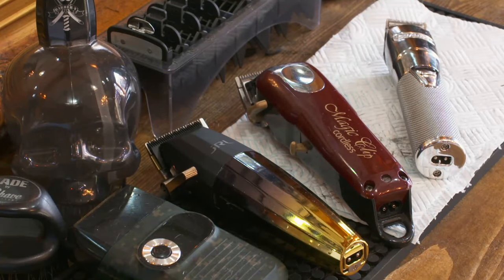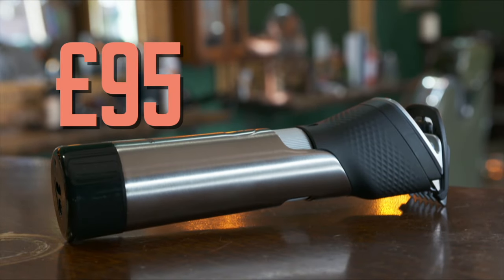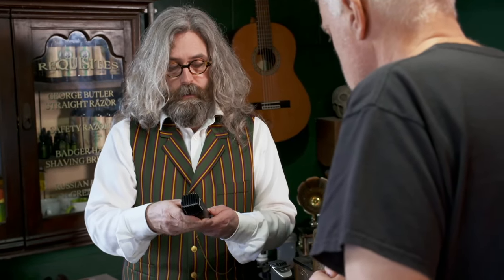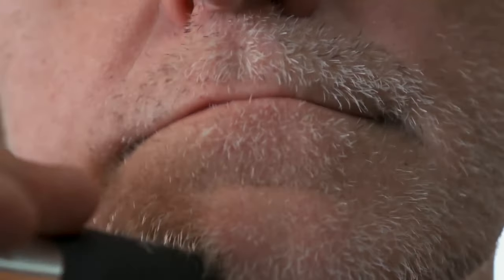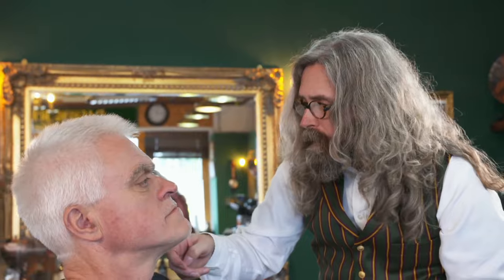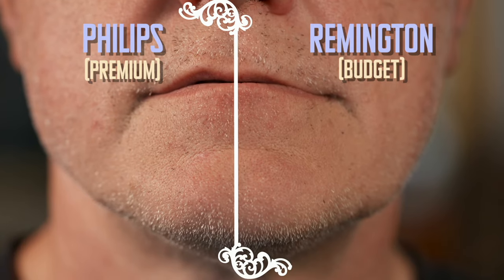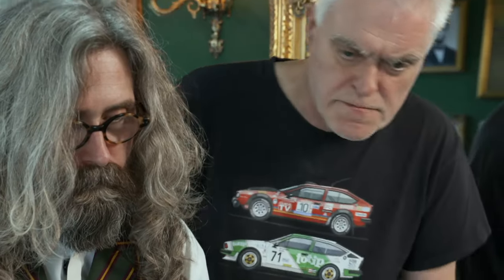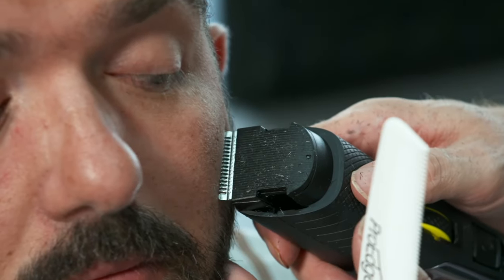Philips vs Remington: Budget or Expensive trimmer, which is better? | The Gadget Show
Jon is putting beard trimmers to the test. To watch the full episodes from our latest series, head over to My5